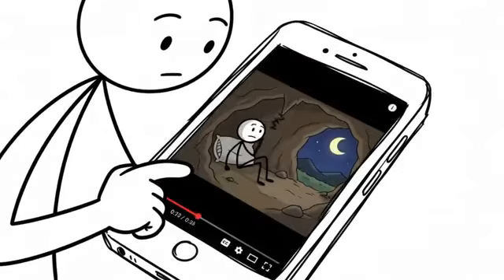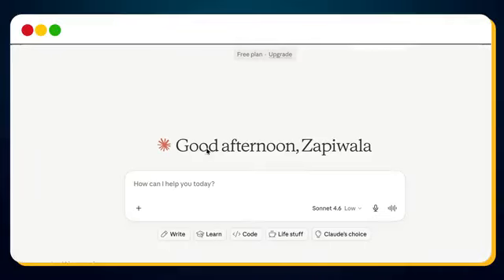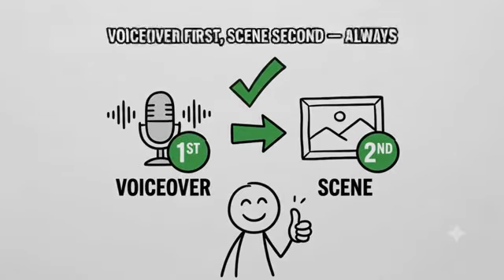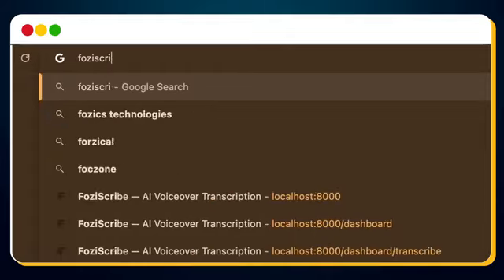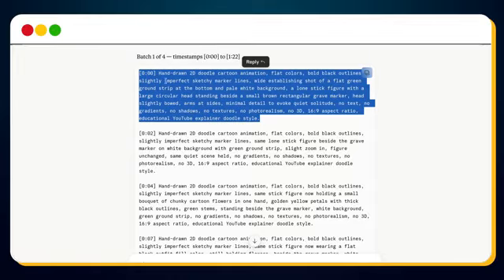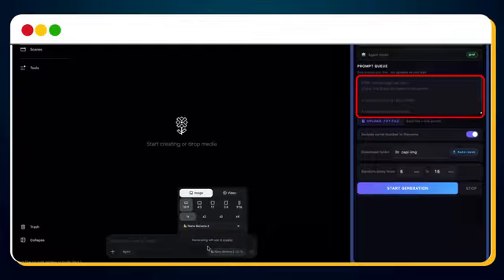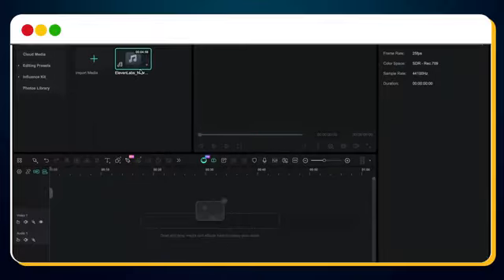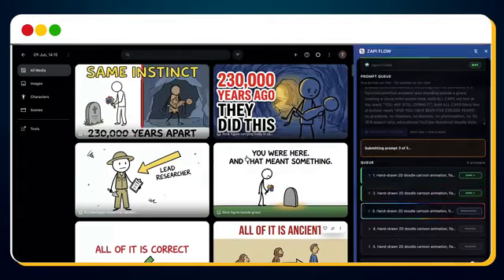How to use Claude Code (Free Plan)+YouTube = $45000/Month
How I Create Faceless YouTube Videos Using Free AI Tools

In this video, I'll walk you through the exact process I use to create faceless YouTube videos from start to finish without paying for expensive software or AI subscriptions.

You'll learn how to find video ideas, write engaging scripts, generate realistic voiceovers, create visuals with AI, and put everything together into a finished video that's ready to upload.

Whether you're launching your first YouTube channel or looking for a scalable content creation system, this tutorial will show you how to build an efficient workflow using free tools available today.

* How to find video topics people actually want to watch
* How to generate complete scripts with AI
* How to create natural-sounding voiceovers
* How to organize scenes and timing for smooth editing
* How to generate images and visuals with AI
* How to edit videos faster and improve retention
* How to create clickable titles and thumbnails

## Free Tools Featured

* Claude AI
* ElevenLabs
* FoziScribe
* Google Flow

## Video Breakdown

### 00:00 – A Simple Faceless Channel Getting Millions of Views

Let's start by looking at a real example of how a basic content format can generate massive results when executed correctly.

### 01:15 – Overview of the Entire Workflow

Before creating anything, I'll show you the complete system so you understand how every step connects.

### 02:00 – Finding High-Potential Video Ideas

Learn a simple method for generating content ideas that have strong viewer interest and engagement potential.

### 03:15 – Writing Scripts That Hold Attention

The biggest mistake most creators make when writing scripts—and how to avoid it.

### 04:20 – Creating AI Voiceovers

Turn your script into a professional narration using free AI voice tools.

### 05:10 – Building a Scene Timeline

How to create timestamps and organize your video structure before editing.

### 06:20 – Generating Visuals with AI

Create custom images that match your story and keep viewers engaged.

### 07:45 – Speeding Up Content Creation

A faster way to generate multiple images and assets in bulk.

### 09:30 – Editing for Better Retention

How to sync visuals, pacing, and narration to make your videos more engaging.

### 11:00 – Titles, Thumbnails, and Publishing

The final steps that can significantly impact click-through rates and overall performance.

By the end of this tutorial, you'll have a complete workflow that you can repeat for future videos without spending money on premium tools.